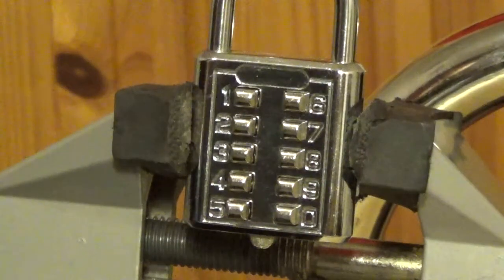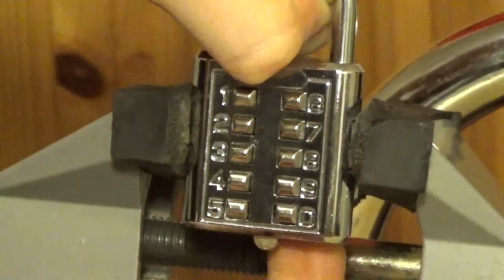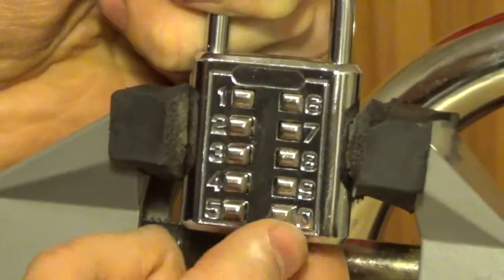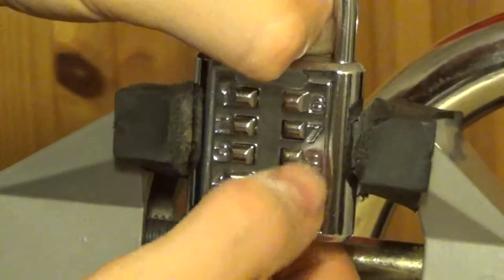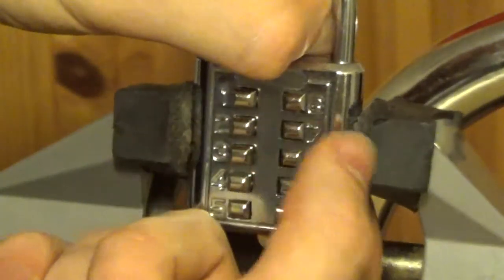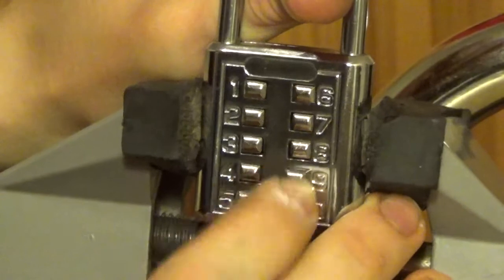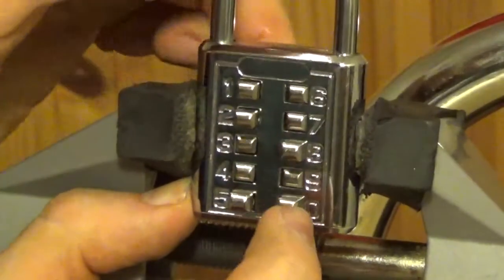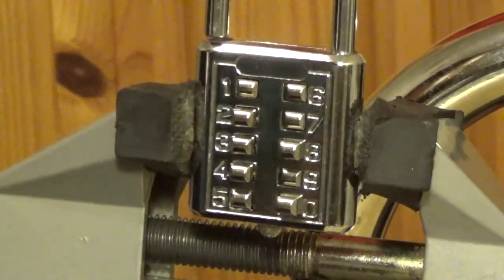Lock:111 Chinese push button combo lock decoding.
Don't break the law and keep it legal.